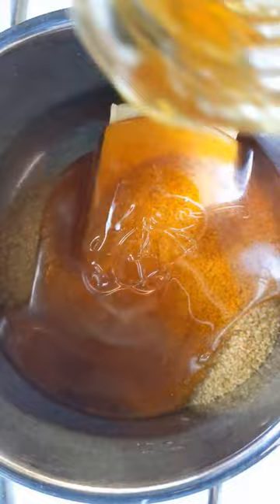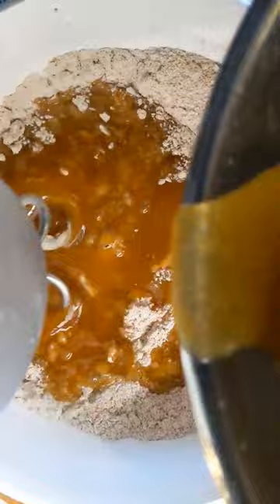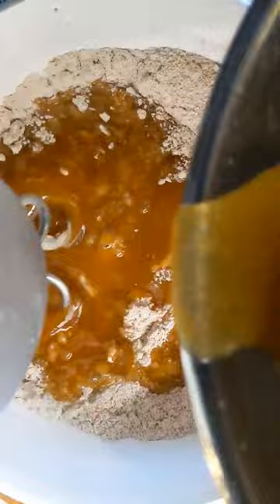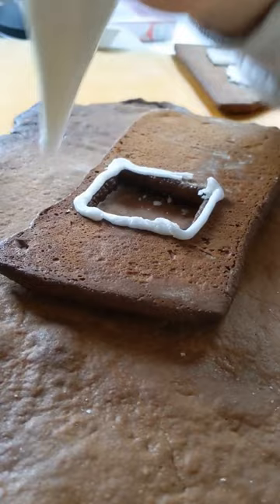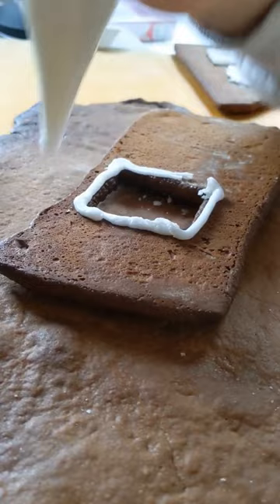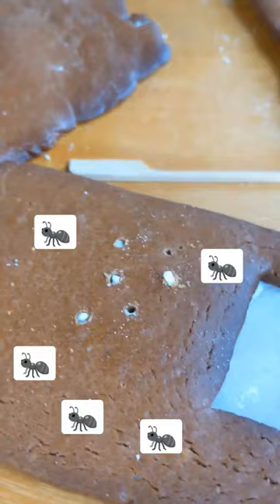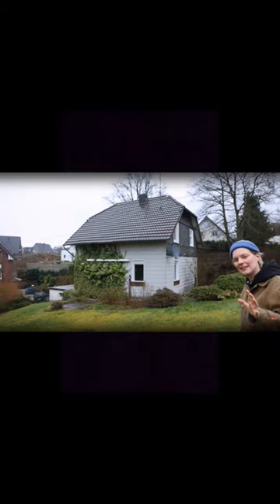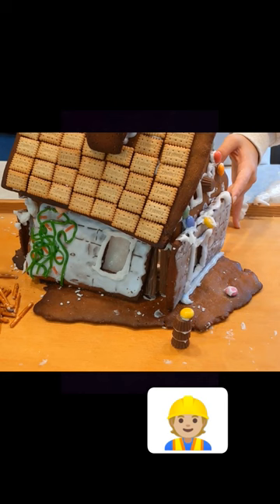Laura Kampf's Gingerbread "Haus Liselotte"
@laurakampf has bought a 120 year old house and is currently renovating it. We attempted to build a gingerbread version of it to much despair.

Credits for house footage @laurakampf, @felixschelhasse

Tinkering and Despair go hand in hand when it comes to this kind of project, especially since I rarely really know what I'm doing.